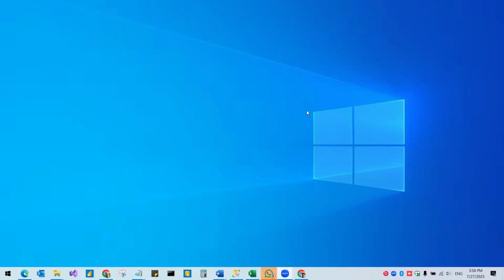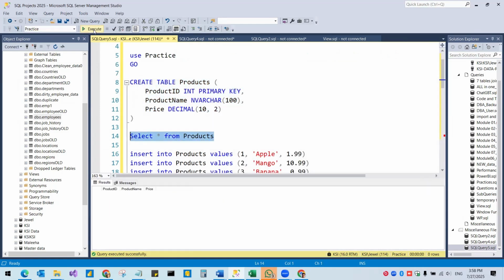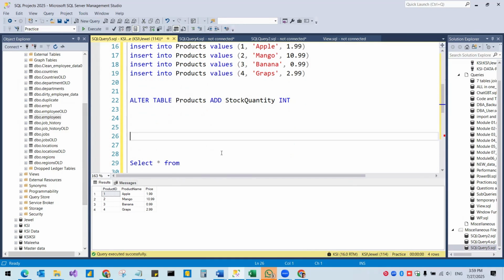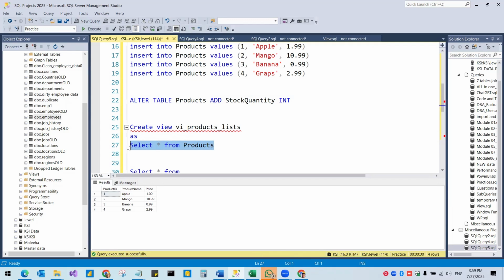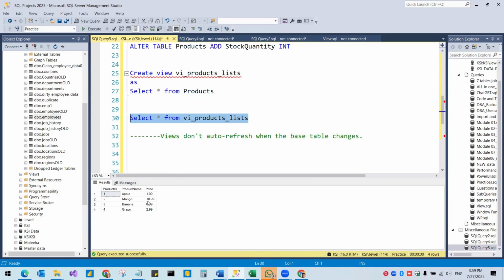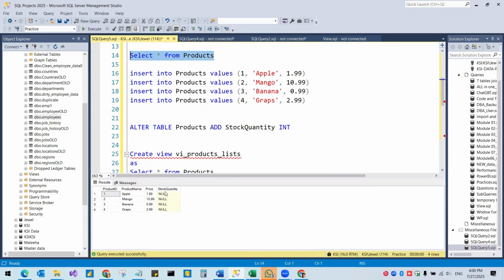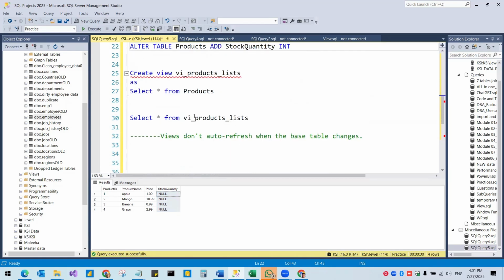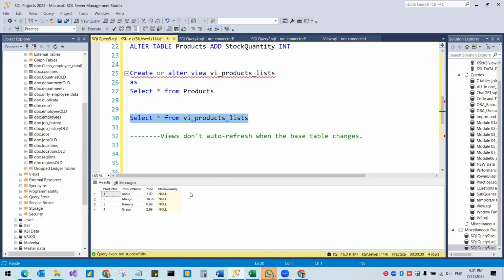Common SQL VIEW Mistakes That Break Your Queries (And How to Fix Them!) || How